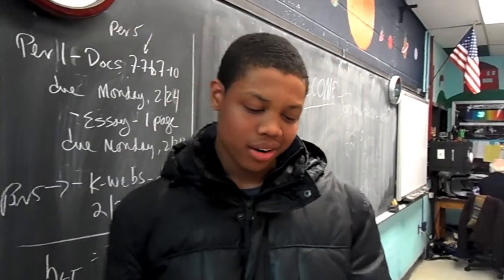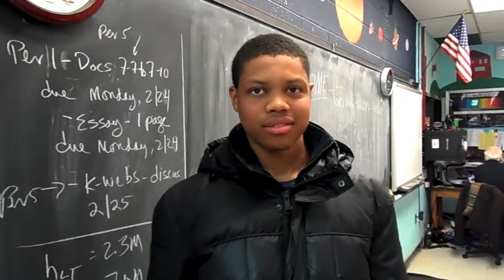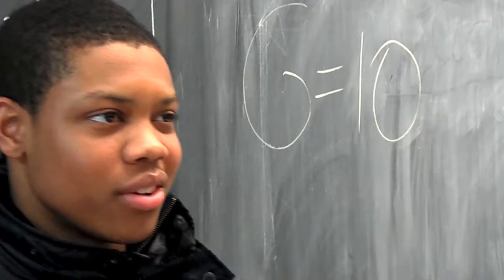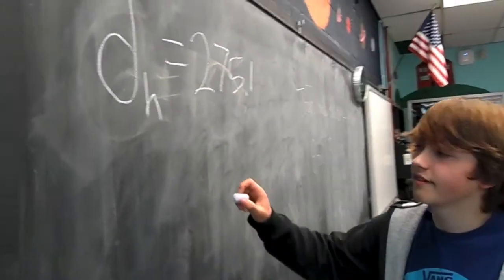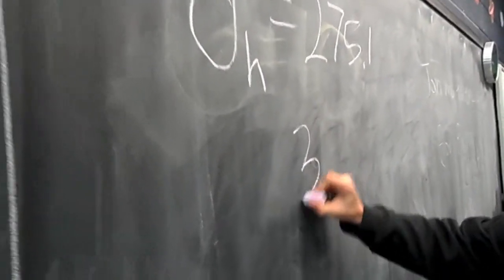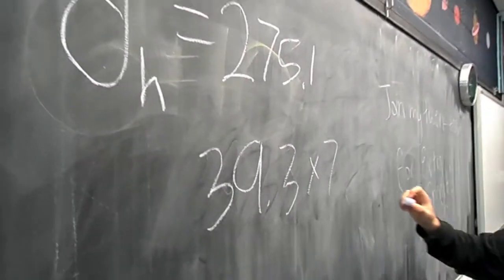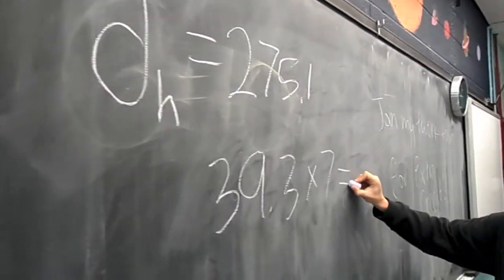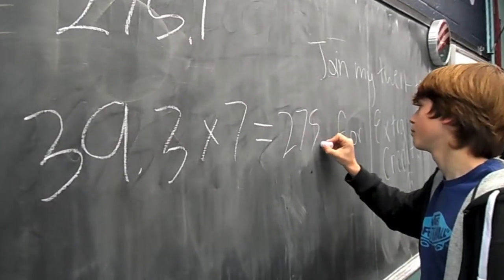Projectile Motion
physics project